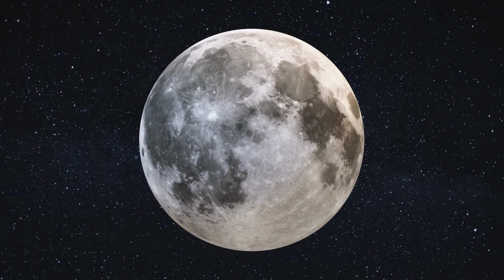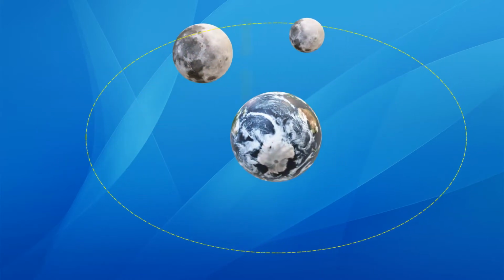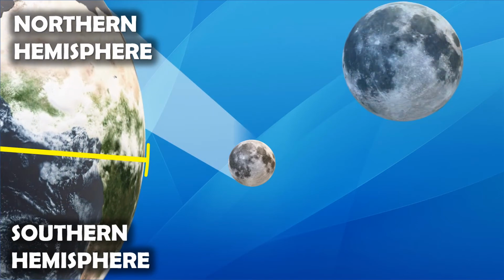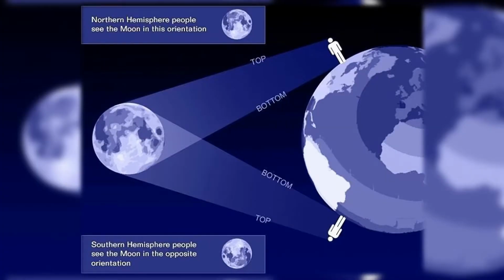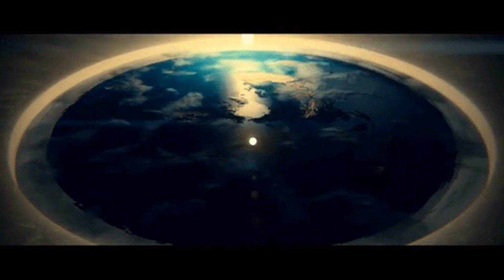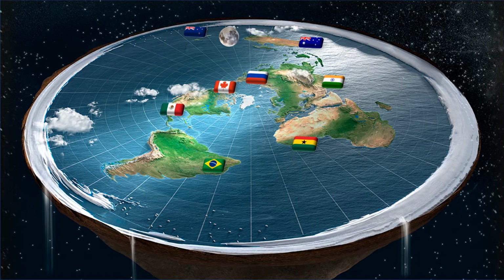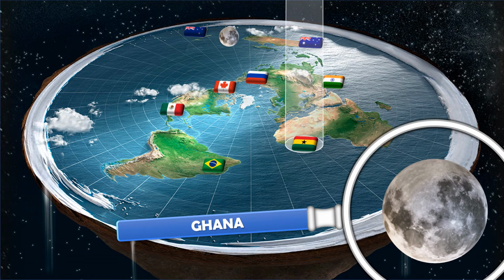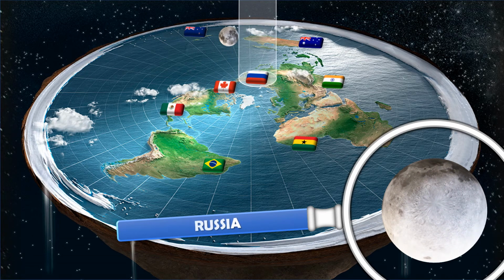Flat Earth Debunked - Episode 3: The Moon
In this series we will investigate the claims made by the flat earth community and see if they hold up under investigation.

If you adopt a flat earth perspective, please leave your feedback in the comments and I will try and address them in future videos.

0:00 Introduction
0:41 Setting up the foundation
3:29 Setting up the flat earth perspective
3:55 Presenting challenges with the flat earth perspective
6:37 Main flaws in the flat earth view regarding the moon
7:55 Final thoughts

[This is a reupload with better background music. The one I used in episodes 1-2 had too many loud and quiet parts I found distracting, so I didn't want to have that with this one too, so I edited the background music and made it fairly volume-homogeneous to make it less obnoxious on the ears. So if you got two back-to-back notifications on this video, that's why]